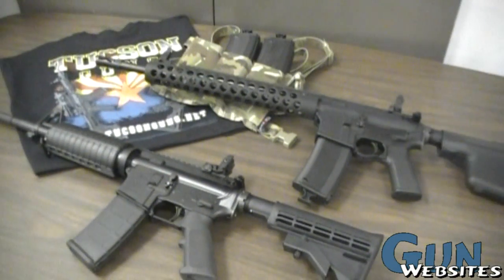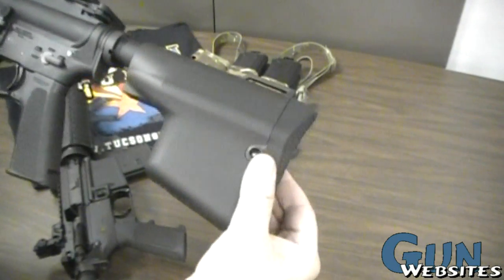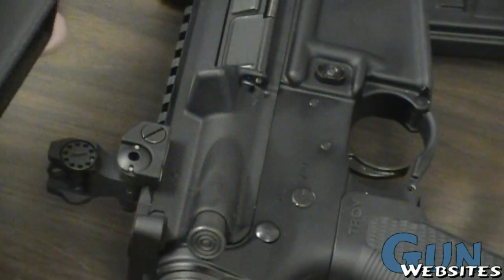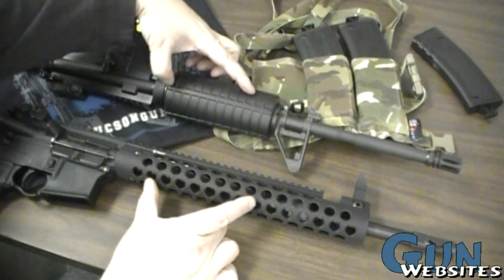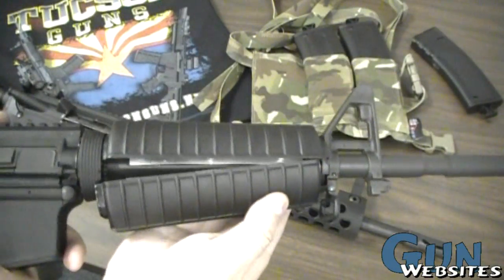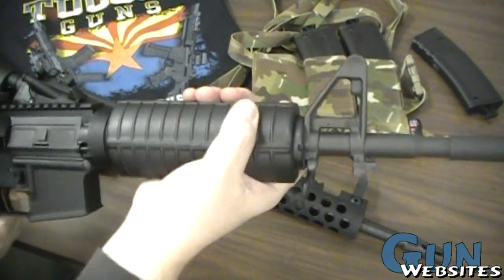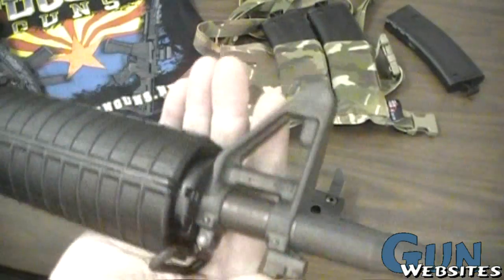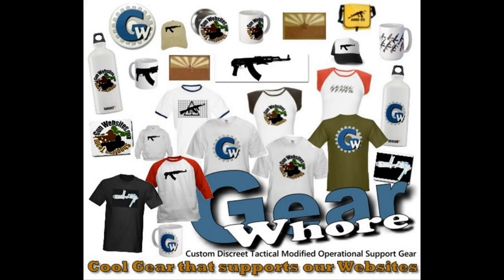Compare AR15; Colt vs Troy Defense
We compare two popular (and different) styles of AR15 available today

Colt LE6920
vs.
Troy Defense 5.56 Carbine

Thanks to the guys at Tucson Guns for letting us use two of their rifles for this video